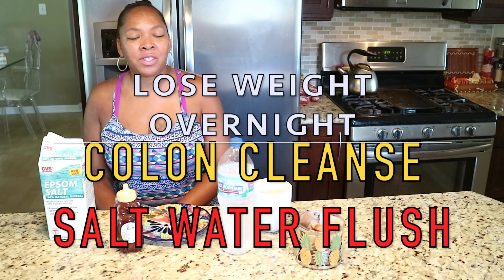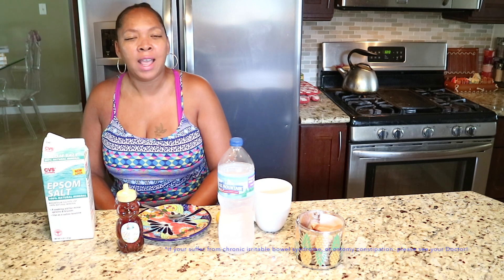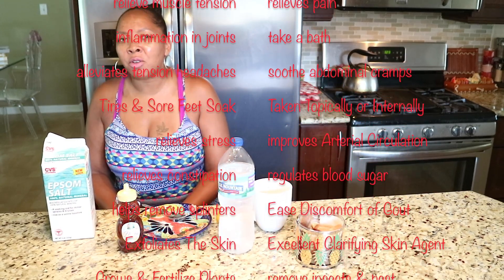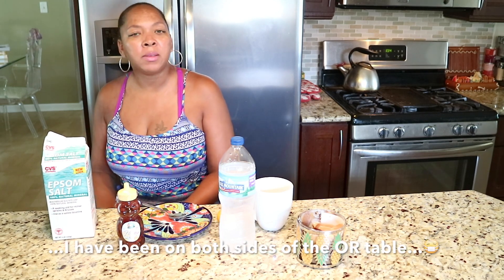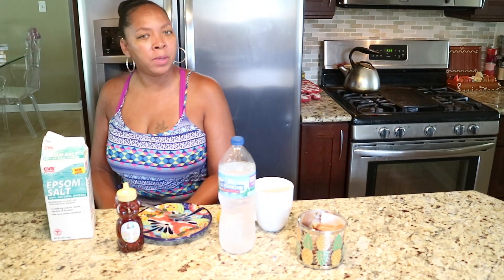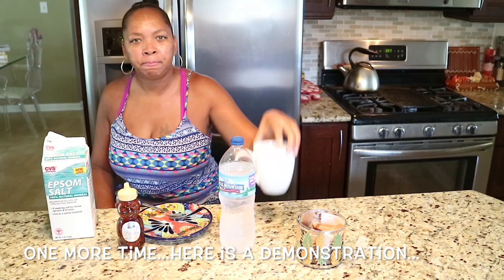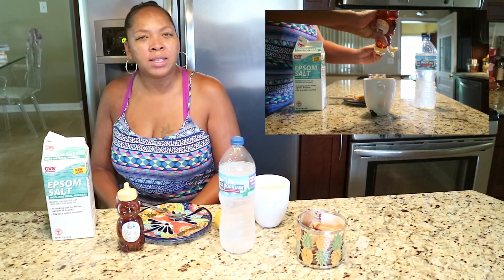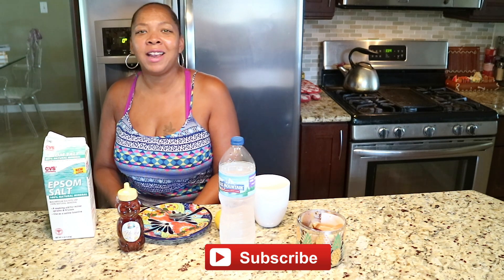LOSE WEIGHT OVERNIGHT! UP To Ten Pounds Naturally {DETOX TUTORIAL}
*WARNING* CONTENT Contains Uncomfortable Issues Discussed* (number 2, using the restroom..so...lets be adults here!)

I am a "Health Nut" with Double Science Degrees and a passion for beauty meets health... so I might as well start using them on my channel. Coming from my medical background, I wanted to share how I LOST  Pounds overnight!!! Epsom Salt: There are many benefits for this excellent healer for many things, so I wanted to try it out!  Well... I did, and lost weight!! "Thumbs UP" for another makeup tutorial and detox tips.